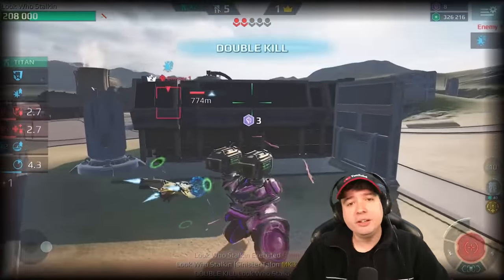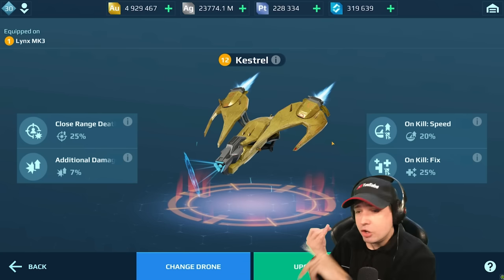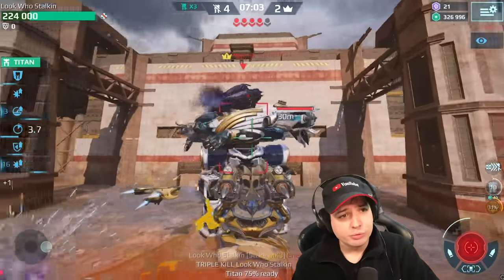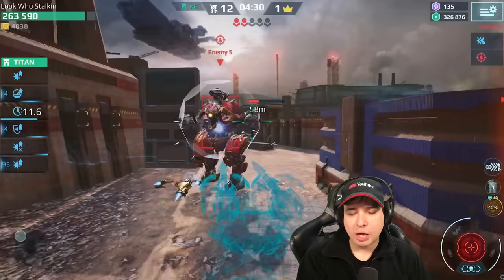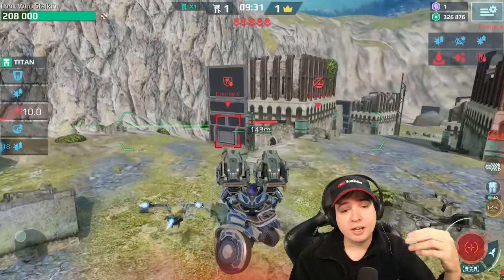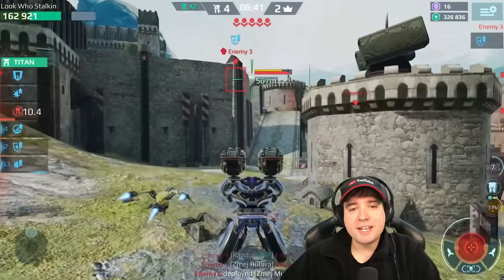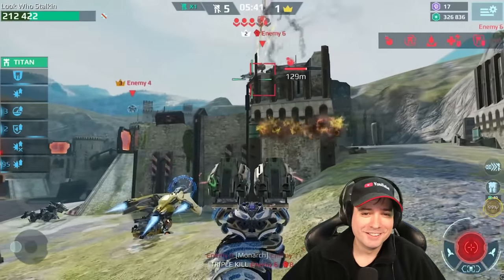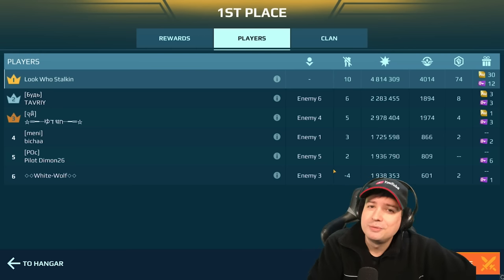OMG! They Really EXECUTED It! War Robots 9.0 Lynx Update Gameplay WR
War Robots 9.0 Update: OMG! They Really did Execute with Lynx Robot WR
I like the new Harpoon weapons. They seem well balanced. But the damage output boost provided by the Kestrel Drone is too much and the normal and grey HP restore is just wrong if you ask me. And then the elephant in the room: Ignoring the communities clear VETO and bringing Executioner into the game. Not so happy with that part :-/